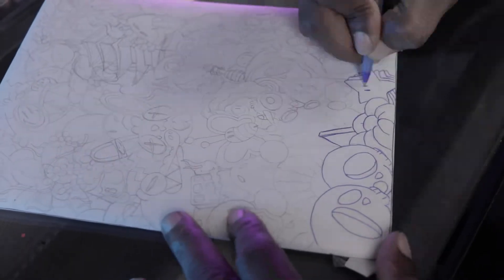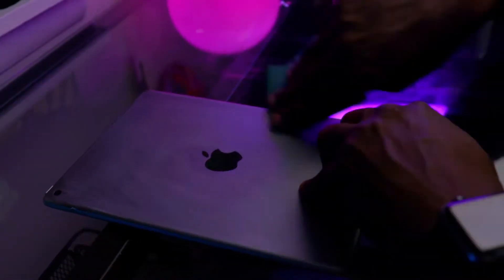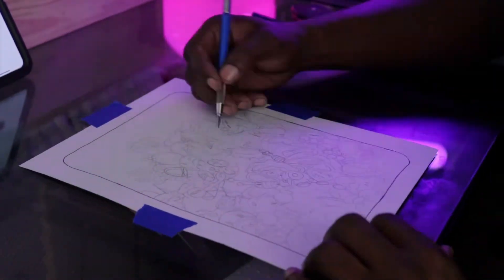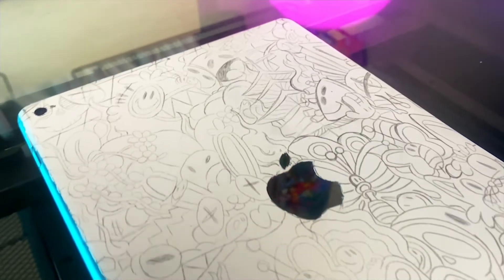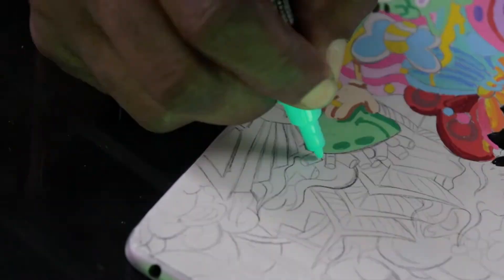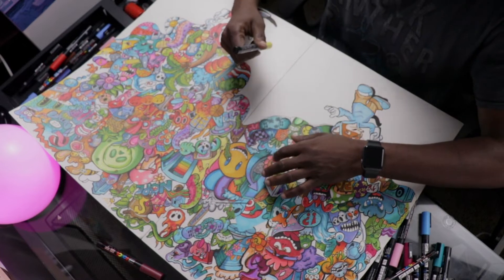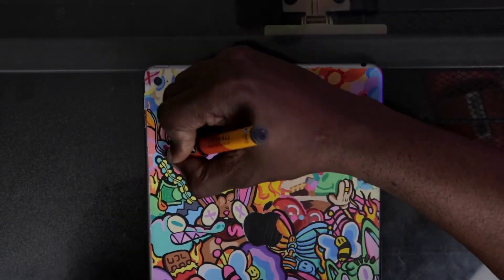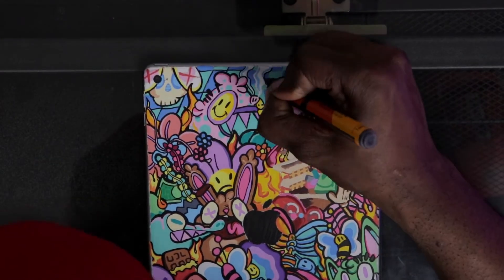I Customized My Sons New IPad Air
So after watching what seemed like forever watching customizing videos, I finally decided to customize a Ipad Air for my son. He has been asking for and Ipad over and over and I decided to play a huge prank on him by smashing his tablet and surprising him with a custom Ipad Air.

I had a lot of fun customizing this Ipad air for my son and especially pranking him to see the look on his face. I really liked out it turned out.

What do you think should I customize next?

Enhanced Audio
My Camera
Nifty 50mm Prime Lens
Pancake Lens
Shotgun Mic
Camera Slider
Digital Art Tablet
Art Lights
Paint Markers
Alcohol Markers

King Flexx - Do Ma Thang
Supercuts - Through The Roof
Thonio - Pour It In
Roza - Mindplay
Tyrone Briggs - The Process